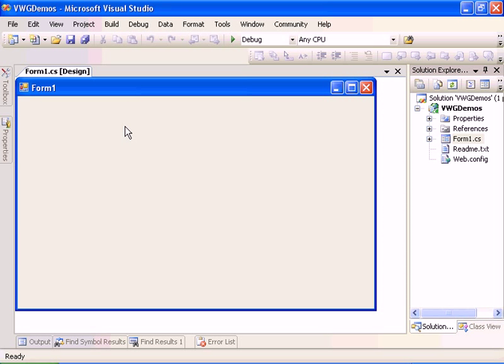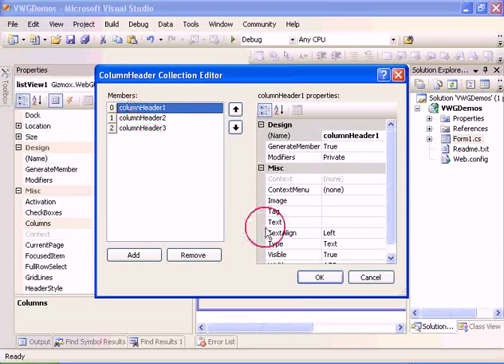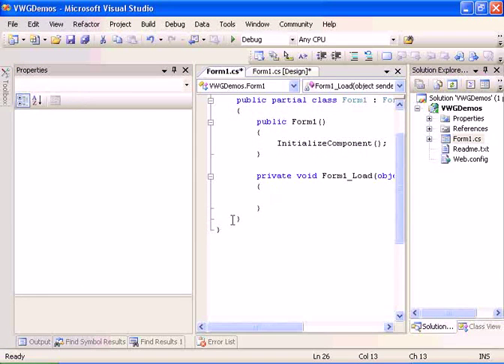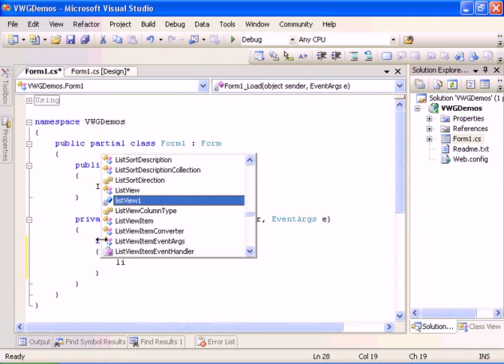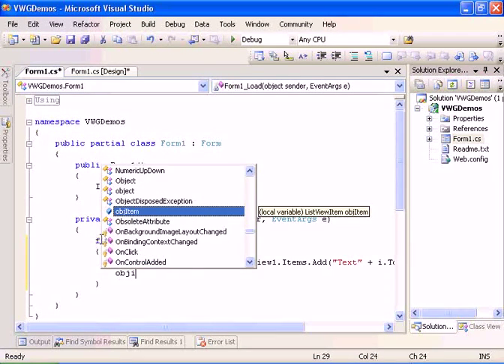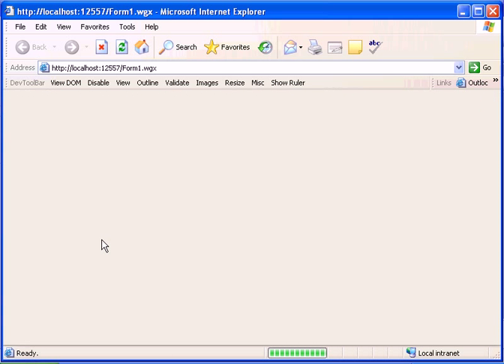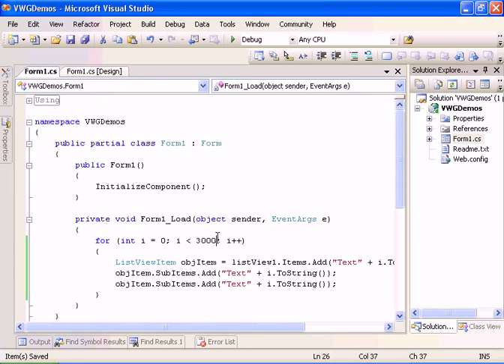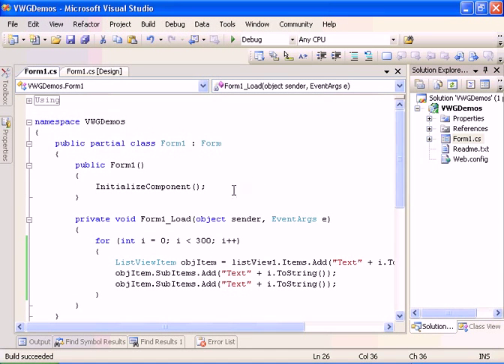How to populate a listview control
This video demonstrates how to populate a ListView control.